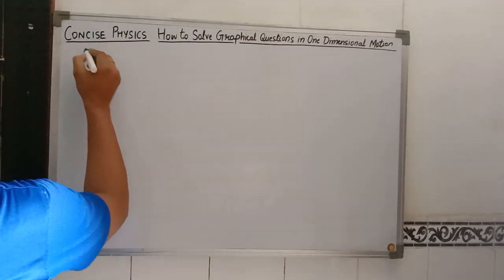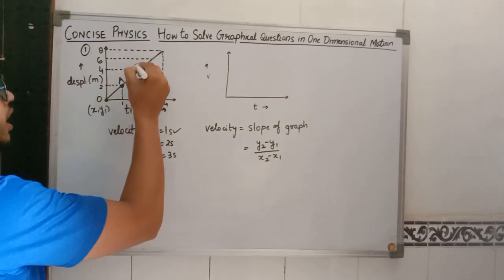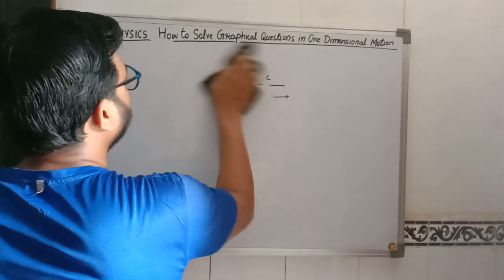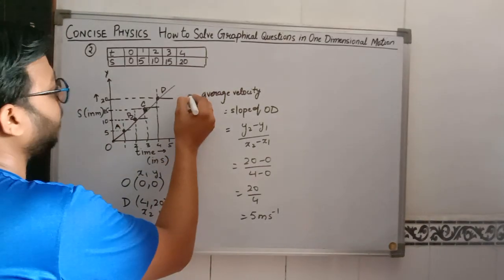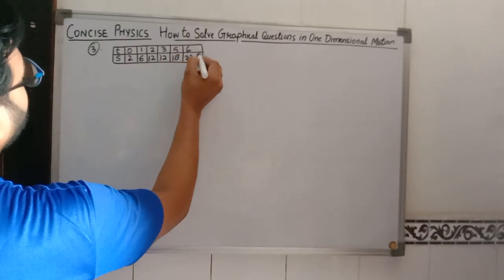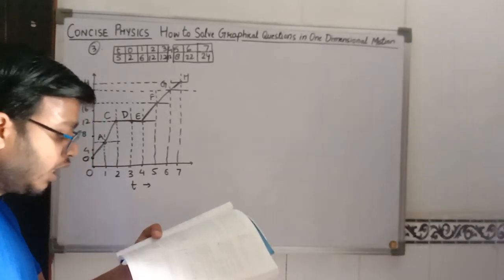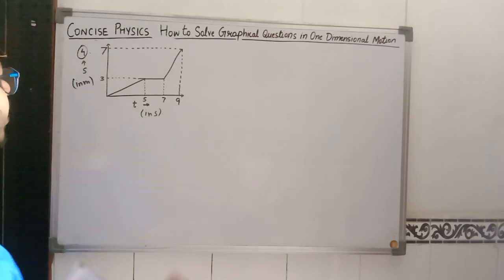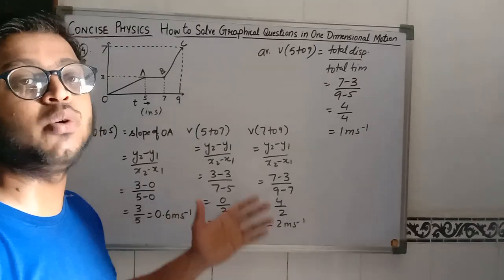How to solve Graphical Questions in One Dimensional Motion